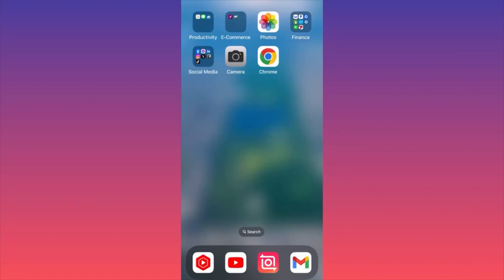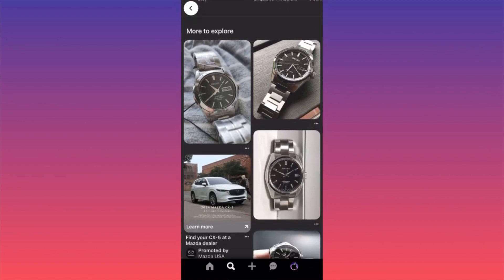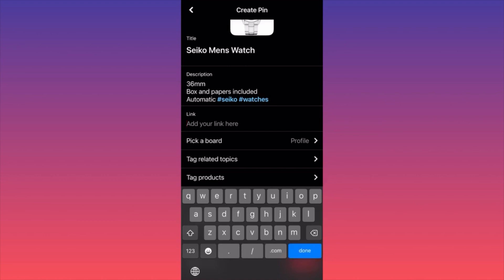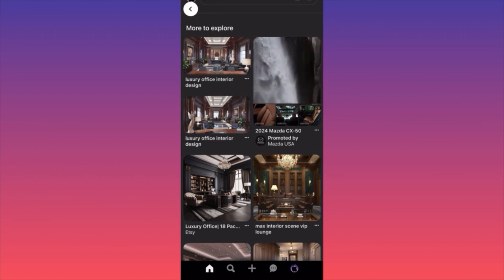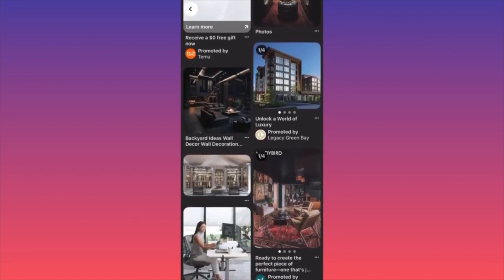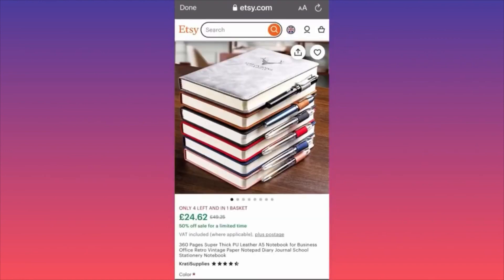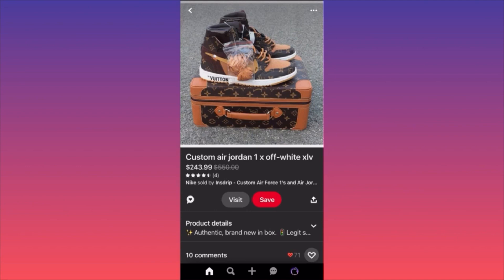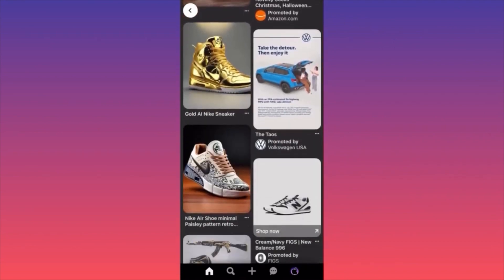How to use Pinterest to promote your business (2024) Full Guide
In this video you will learn how to use pinterest to promote your business and how to use pinterest to promote your etsy business as well as pinterest marketing, pinterest for business and pinterest marketing strategy. In this tutorial video, you'll gain valuable insights into utilizing Pinterest as a powerful tool to promote your business. The content covers strategies for promoting not only a general business but also specifically highlights leveraging Pinterest to enhance your Etsy business.

📚Elon Musk's Secrets to Success:

📚Maximize Results with GPT-3: